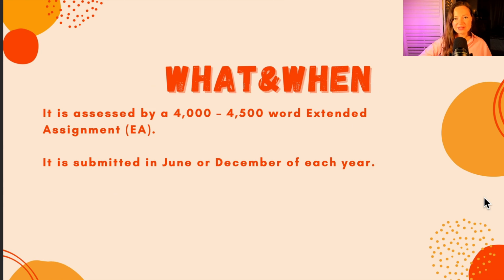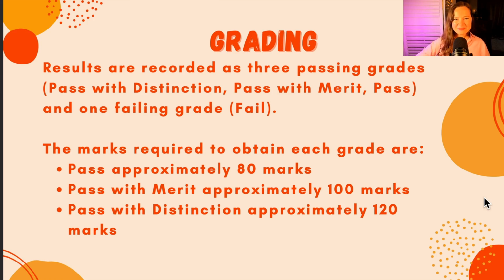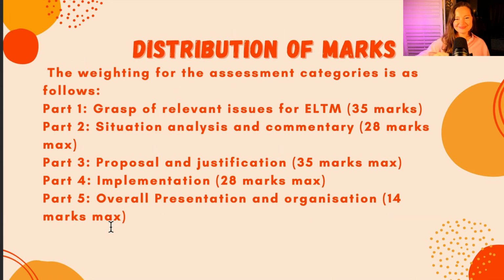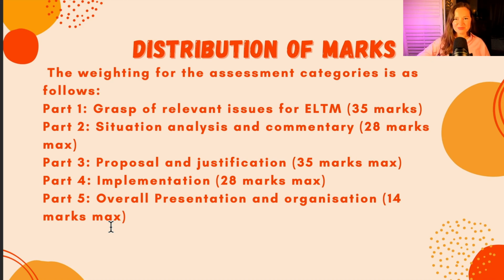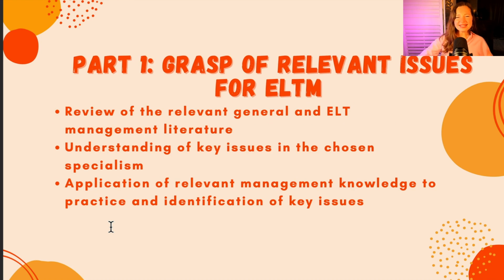DELTA MODULE 3 English Language Teaching Management - Your Complete Guide to ELT Management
🎁 Free teaching guides & resources Hi, I'm Julia — a CELTA & DELTA-qualified educator, entrepreneur, and a book author. I help teachers and aspiring educators get clear, confident, and strategic in their careers.

Mastering Delta Module 3: Your Complete Guide to ELT Management | Submission, Grading & Tips
Welcome to this comprehensive guide on Delta Module 3, focusing on English Language Teaching Management (ELT M). Whether you are new to the Delta course or already knee-deep in your studies, this video provides a detailed analysis that covers everything from aims and assignment structure to grading criteria. Don't miss this if you aim to ace your Delta Module 3 !

By breaking down each aspect of the Delta Module 3 assessment, we aim to set you up for success. Happy learning! 🎉